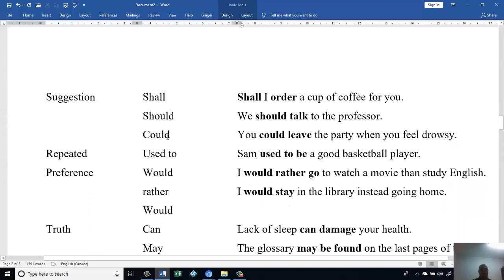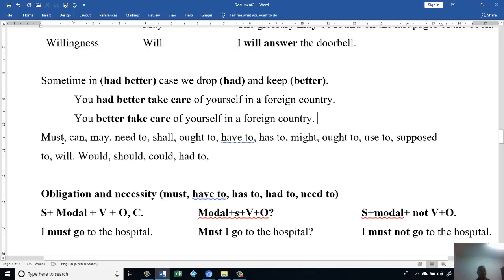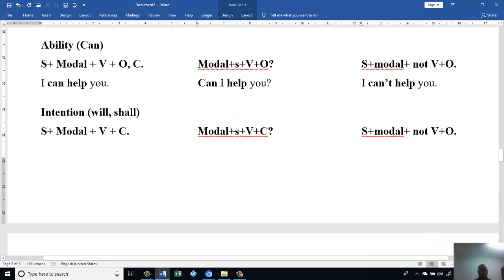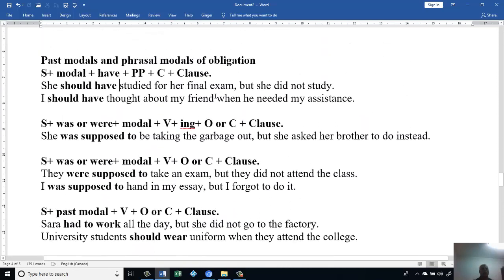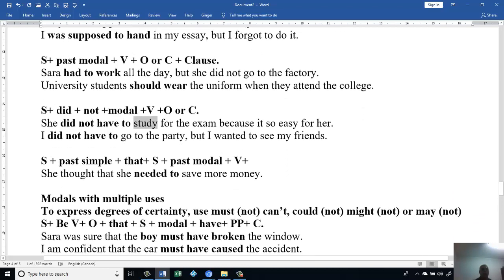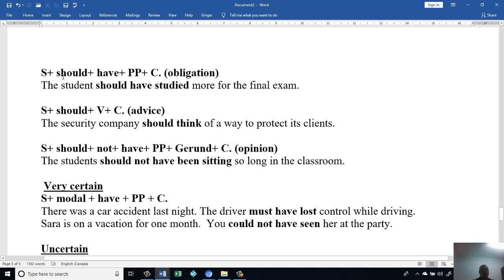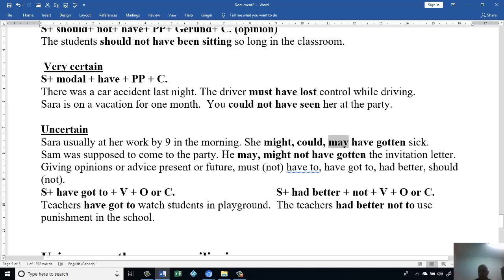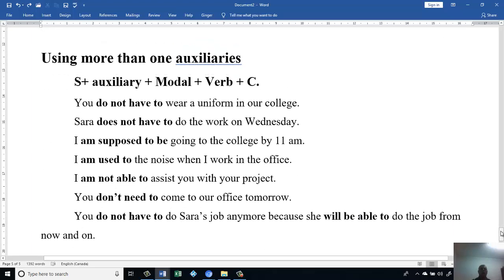Modal and the Use of Modals in Expressing the Speakers's Attitude